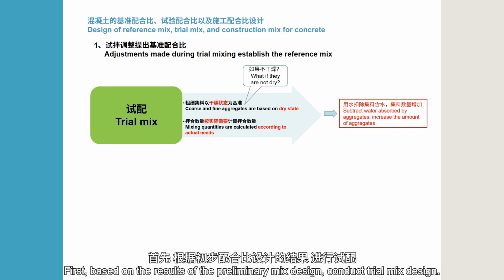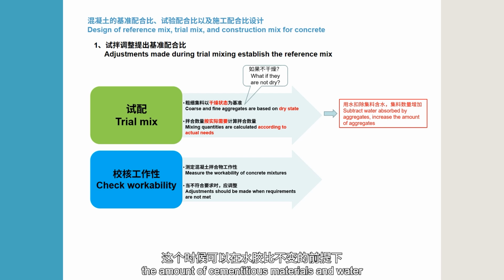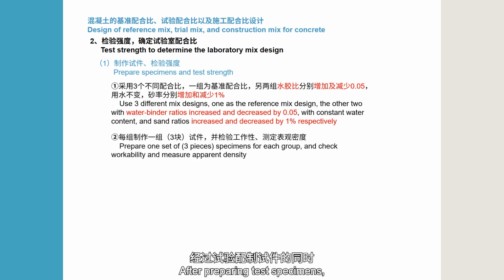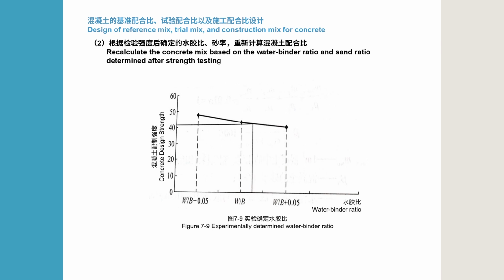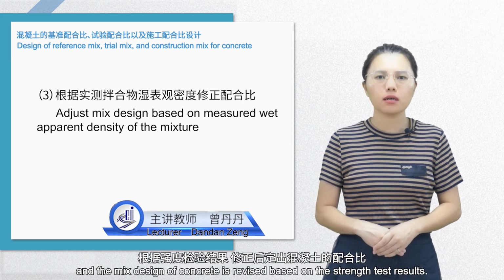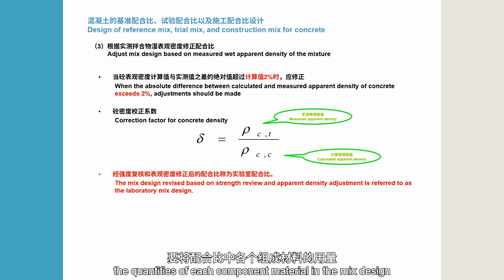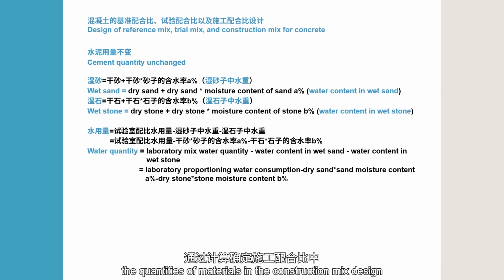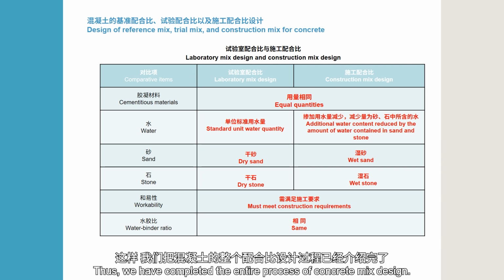4 9 Design of basic mix proportion, laboratory mix proportion and construction mix proportion of con